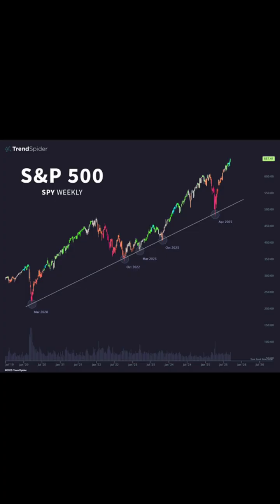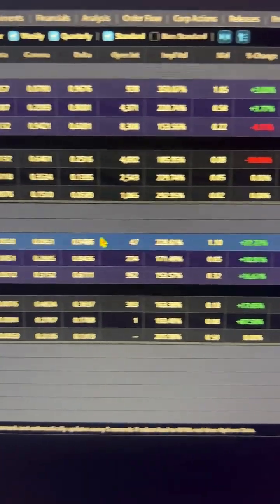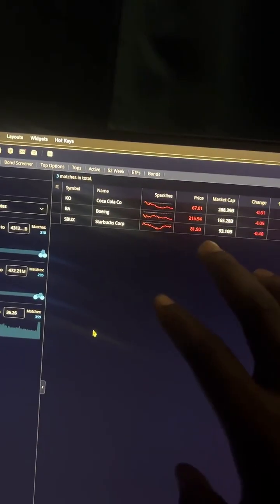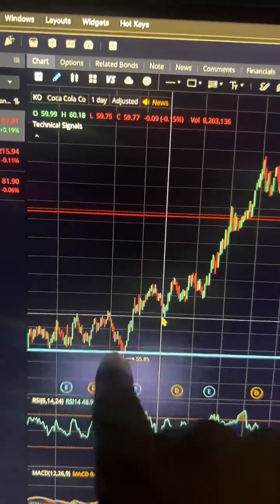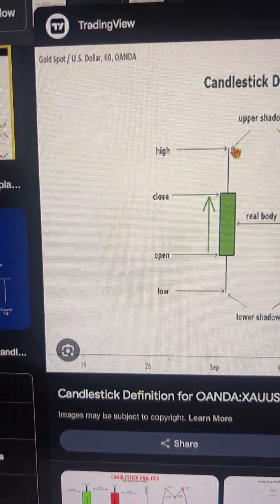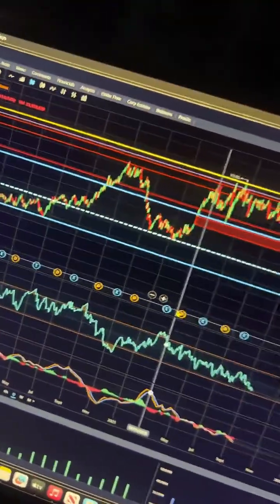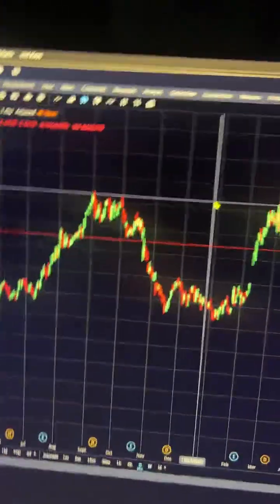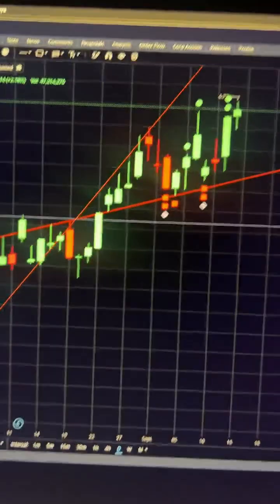How to read a Webull stock chart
Ground zero crash course